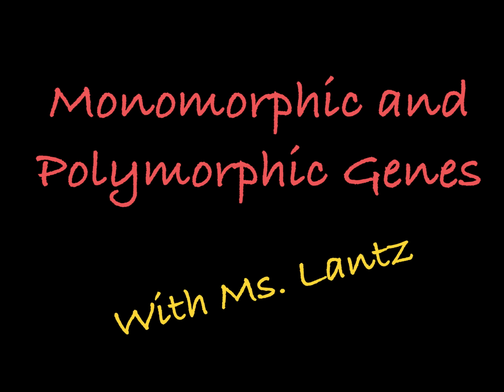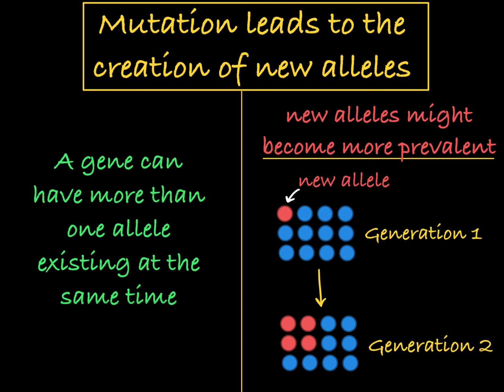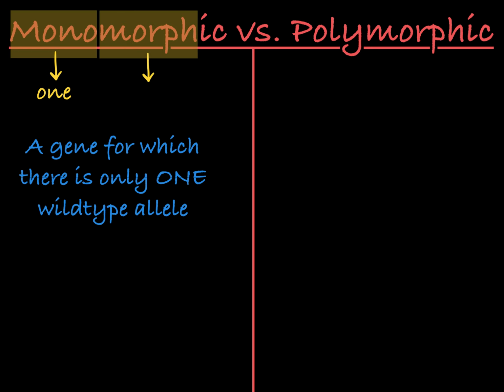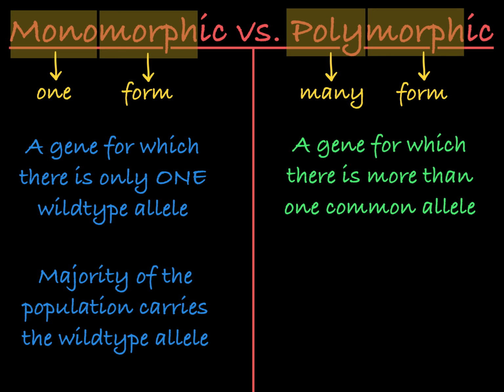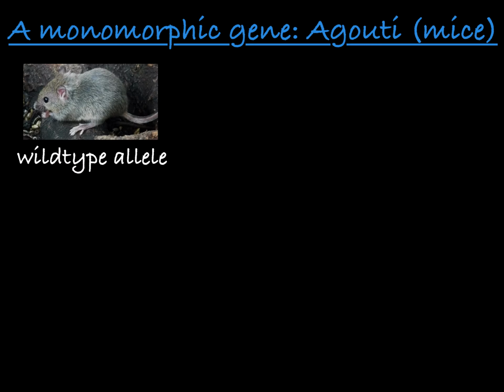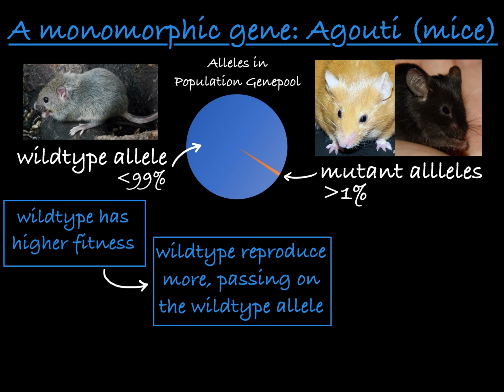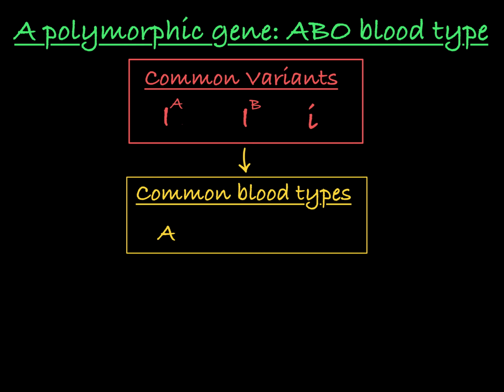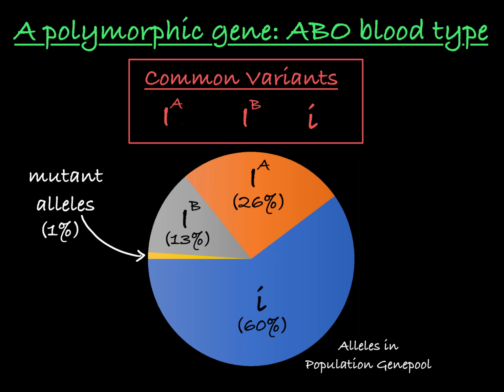Monomorphic and Polymorphic Genes Explained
This video describes the difference between monomorphic and polymorphic genes, giving examples of each. The examples include the agouti gene in mice and the ABO blood type gene in humans.